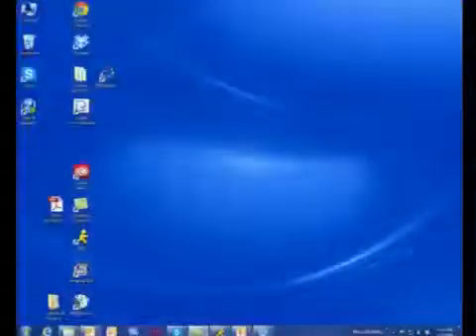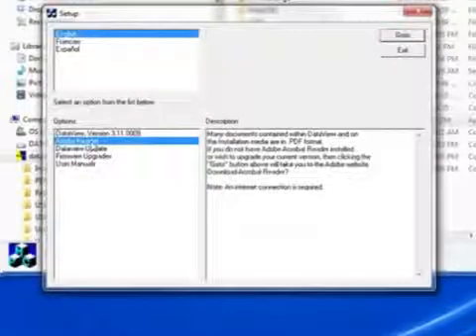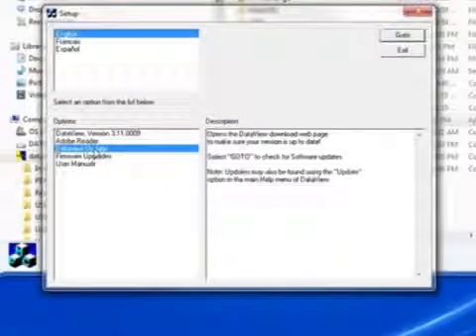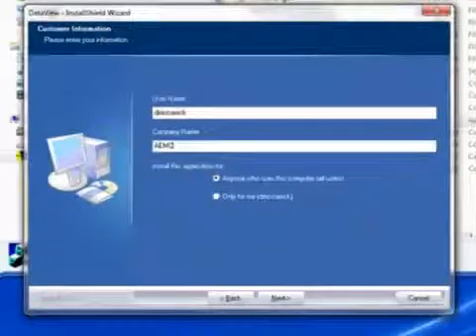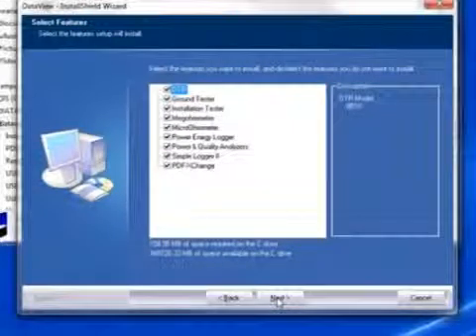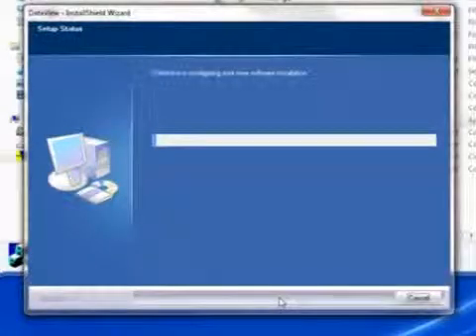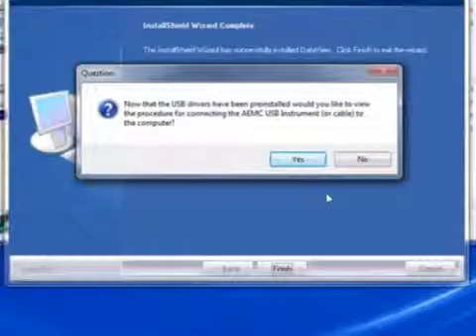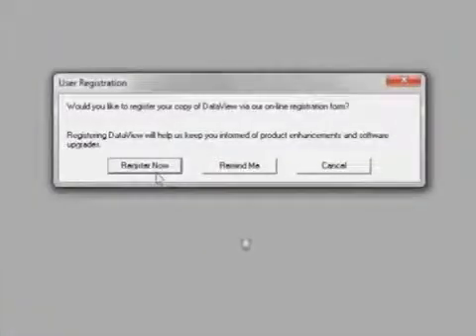AEMC Instruments DataView Installation Procedure Windows 7